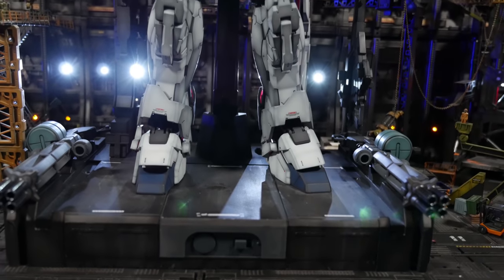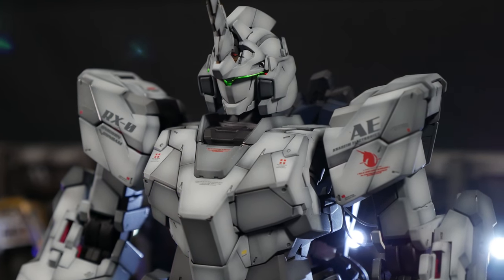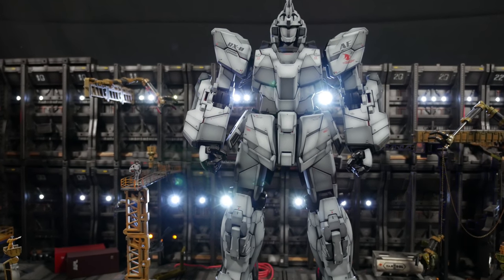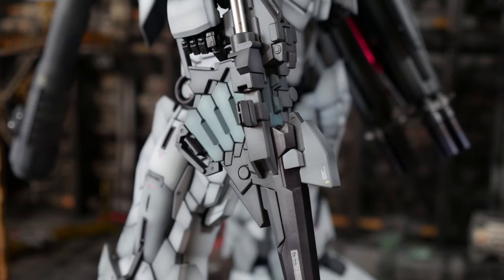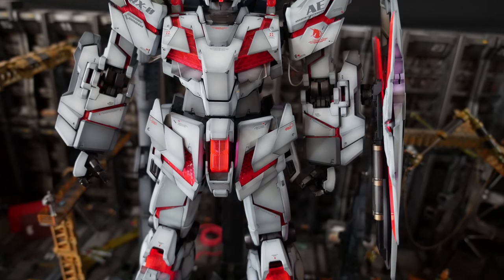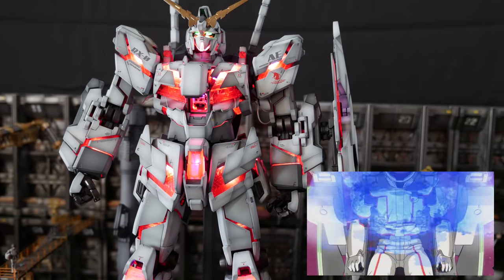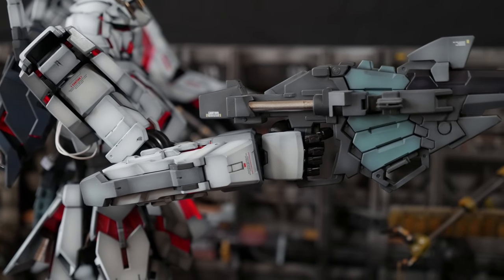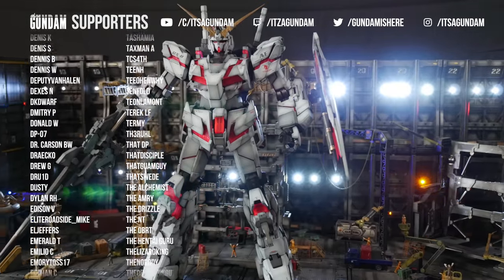1/60 Scale PG RX-0 UNICORN Gundam Review (Painted Gunpla) ガンプラ全塗装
The Beast of Possibility Maybe the last kit I paint for this year.